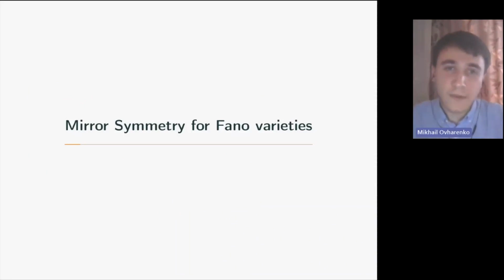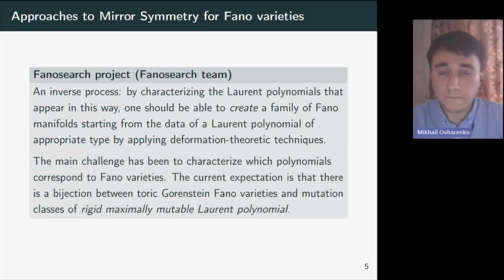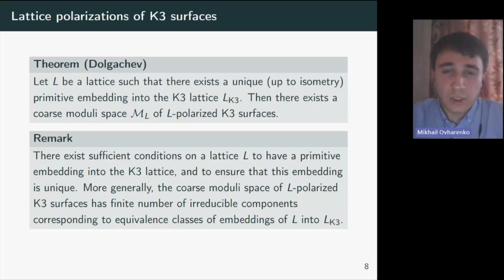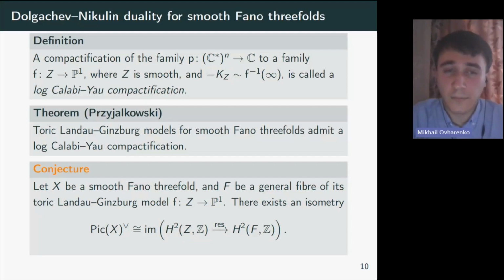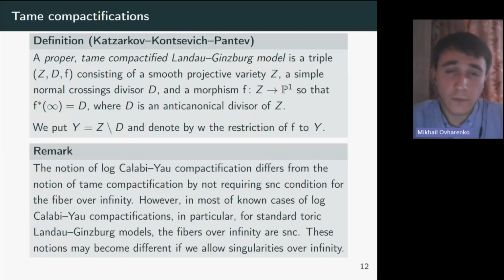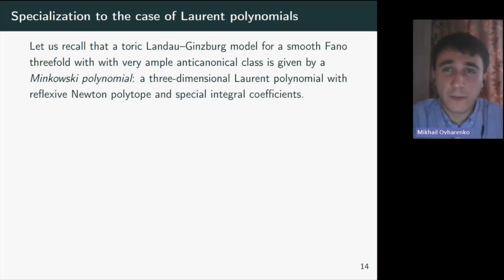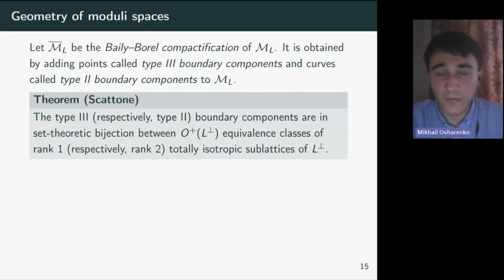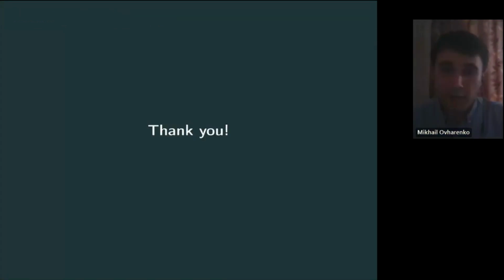Mikhail Ovcharenko (Steklov)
28 September 2023

"Modularity of Landau–Ginzburg models"

In the past decades, there were proposed many different inter-related approaches to Mirror Symmetry for Fano varieties. The goal of this talk is to show that in the case of Fano threefolds these approaches are in harmony with each other. General anticanonical sections of a Fano threefold and general fibres of its Landau–Ginbzurg model are K3 surfaces, so it is natural to consider Mirror Symmetry for K3 surfaces as well. One of its most interesting forms is so called Dolgachev–Nikulin duality: for a lattice L it corresponds to a complete family of L-polarized K3 surfaces a complete family of L^*-polarized K3 surfaces, where L^* is a dual lattice. For any smooth Fano threefold X we show that the polarization of its general anticanonical section by Pic(X) is Dolgachev–Nikulin dual to the polarization of a general fibre F of its tame compactified toric Landau–Ginzburg model Z \rightarrow P^1 by the (explicitly constructed) lattice of monodromy invariants. Moreover, if the anticanonical class of X is very ample, we prove that the deformation space of pairs (Z,F) form a complete family of Pic(X)^*-polarized K3 surfaces. As a consequence, we obtain that for any such Fano threefold X the corresponding moduli space of Pic(X)^*-polarized K3 surfaces is uniruled. This is a joint work with Charles Doran, Andrew Harder, Ludmil Katzarkov, and Victor Przyjalkowski.